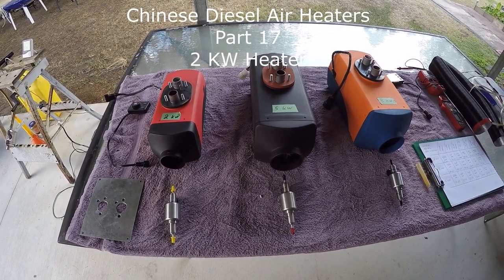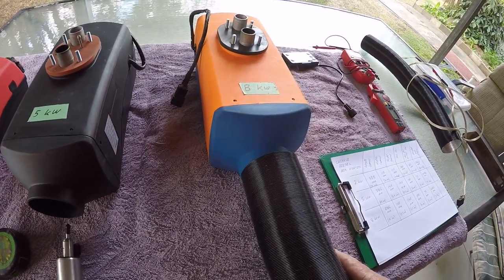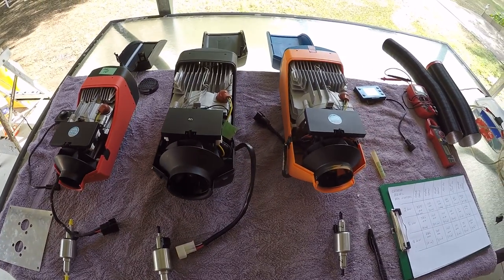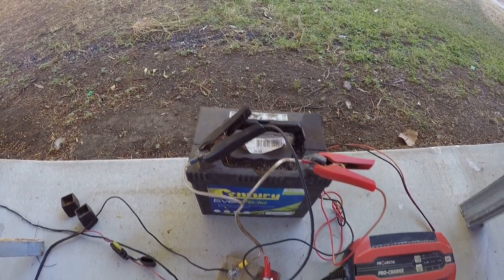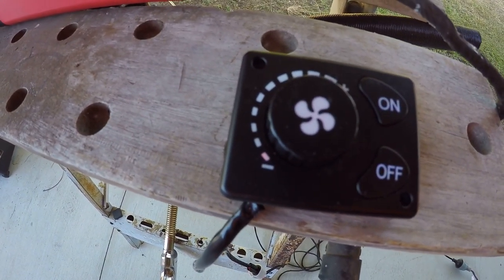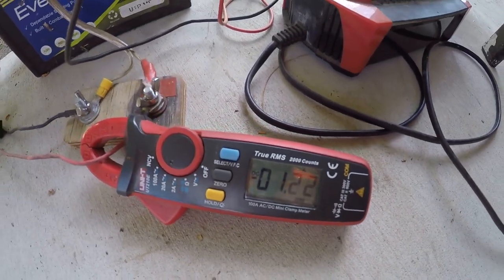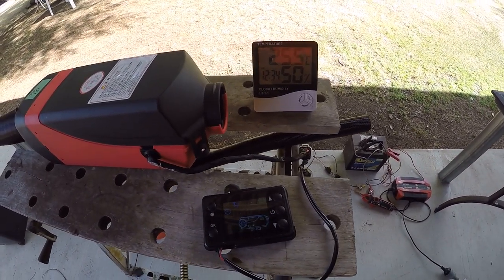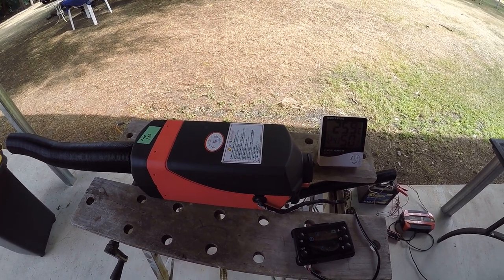Chinese Diesel Air Heater Part 17 - 2 Kw Heater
This video is about a 2 Kw Chinese Diesel air heater. It is a smaller version of the more common 5 Kw diesel heater, or the so called 8 Kw heater. It is aprox 50 mm (2 inches) shorter than a 5 Kw heater and weighs aprox 2.8 kg compared to aprox 4 kg for the 5 Kw heater. These heaters are close copies of the German Eberspacher heaters.

It makes an excellent heater, providing warm DRY air for a small caravan, camper van, small bus, cabin, tent, or even a roof top tent.

Of note, the 2 Kw, the 5Kw, and the 8 Kw heaters all use exactly the same fuel pump, delivering the same dose rate of .02 ml per dose. They use the same glow plug, and have exactly the same base mounting footprint, making it very easy to swap out a smaller heater for a bigger heater, or a bigger heater for a smaller heater.

In theory if you burn the same amount of diesel, you should produce the same amount of heat, but in practice, (due to inefficiencies) this is not always so. At the same pulse rate (fuel burn) the 2 Kw heater produces less heat than a 5 Kw heater.

These heaters, although burning diesel, also require DC power to run. They need power for the fuel pump, the ECU and controller, but most of all the fan motor. All these heaters require roughly the same amount of power for the same pulse rate and fan speed rate. At a minimum pulse setting of 1.6 Hz the heaters require approx .8 amps to run, and up to nearly 3 amps at a maximum pulse rate of 5.5 Hz. The higher the pulse rate the higher the fan speed.

My personal opinion, and opposite to many commentators, I feel it is better to have a bigger heater running slower, rather than a smaller heater running harder. It is the fan speed that creates the most noise. A 2Kw heater running full speed of around 5 Hz, using approx 360 ml of diesel per hour, and drawing nearly 3 amp hours out of your battery produces about 2 Kw of heat. A 5 Kw heater running at a pulse rate of around 2.5 to 2.8 Hz, with much less fan noise, uses about 200 ml of diesel per hour and draws approx 1.5 amp hours out of your battery and it also gives you approx 2 Kw of heat.

The rational behind running these heaters harder is because at low or idle speed these heaters tend to carbon up much quicker, (if your install is not gold standard), causing starting and running issues and requiring more frequent maintenance. This aspect can be mitigated by occasionally running your heater at full speed for 15 minutes or so to burn off excess carbon deposits before shutting the heater down.

But the flip side is, you do not want a big heater in a small space, creating far too much heat even at a minimum speed. In my opinion, an ideal set up is a heater that can give adequate heat for most occasions at a slow to mid range setting, that is approx 2 Hz to 3 Hz pulse rate. This will give the best compromise of low fan speed, less fan noise, good fuel burn of about 5 hours to the litre, and a power consumption of about 1.5 amp hours from your batteries.

Finally, I am often asked to recommend a supplier for these heaters, but the issue here is on line sellers come and go, or they buy a batch of heaters and when they are sold they often move on to some other product. All suppliers I bought heaters from last year  are either no longer there or no longer selling heaters. I recommend you search on line for a supplier with a local warehouse in your own country for prompt delivery, one who offers returns, and one who has a good rating.
J McK